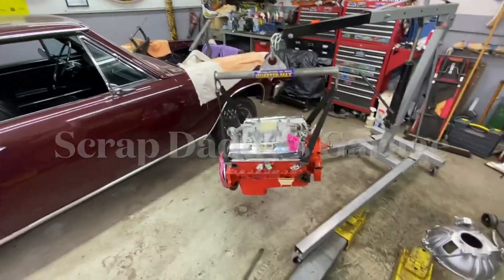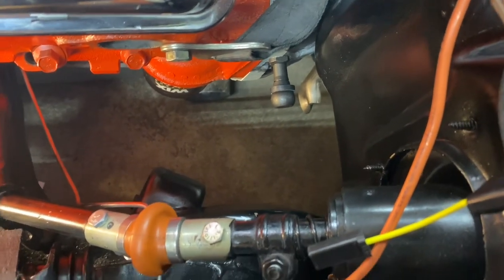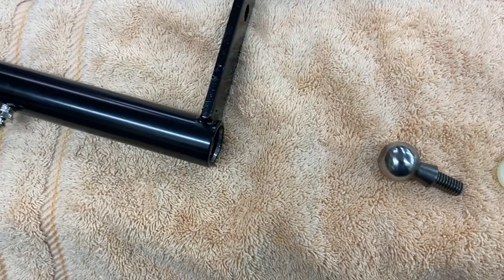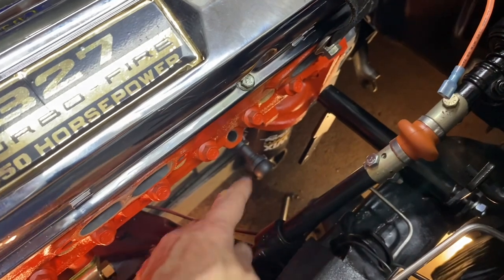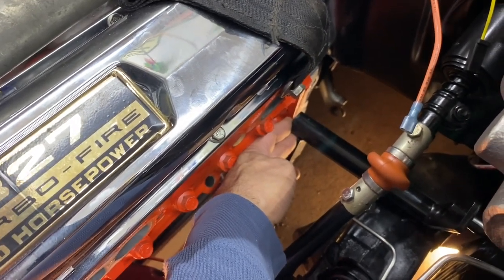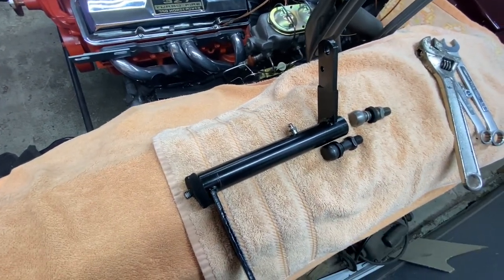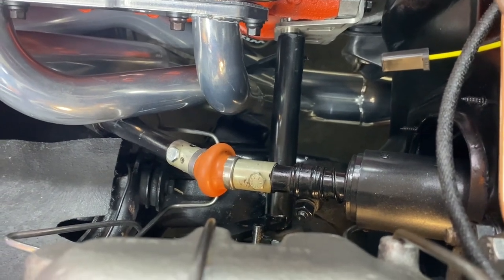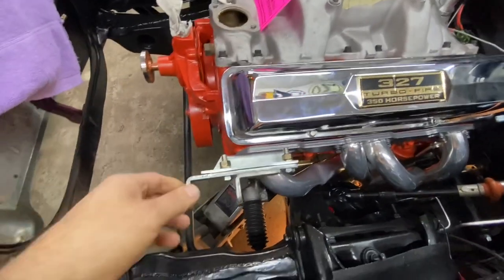1965 Chevelle clutch linkage installation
4 speed conversion, clutch linkage problems with a early 327 Chevy engine. How to install reproduction clutch linkage in a 1965 Chevelle Malibu SS, what you need to know to make it fit